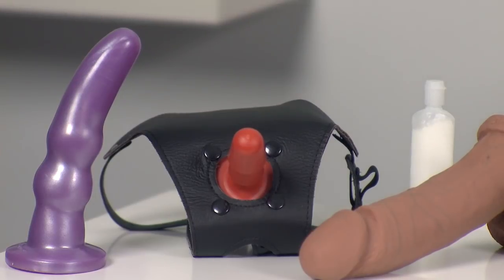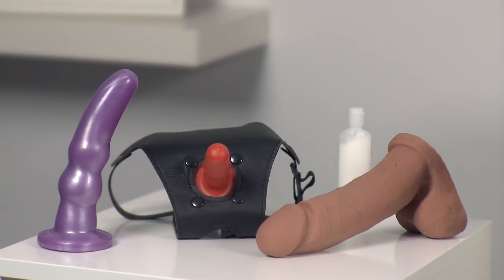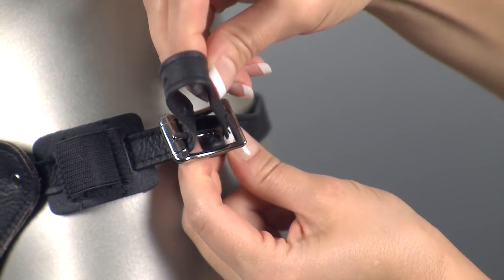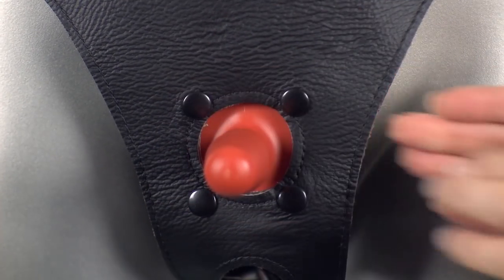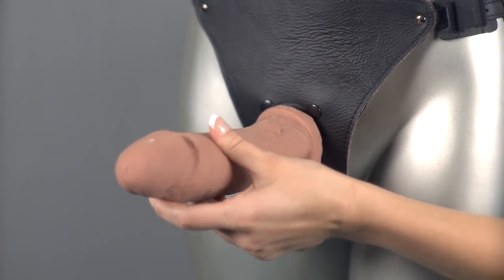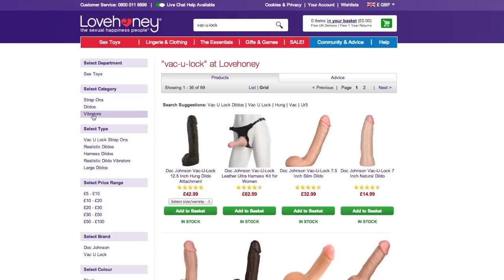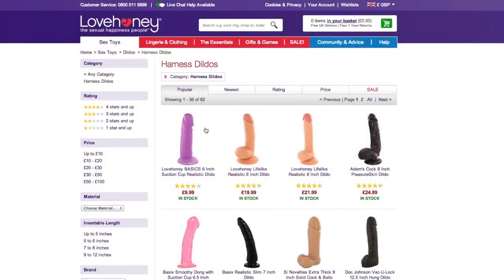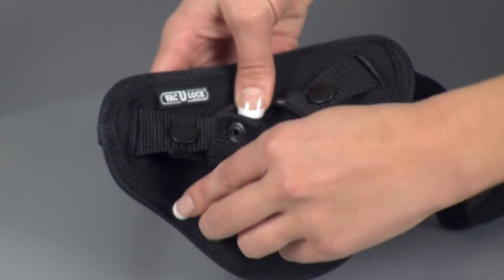How to Enjoy Better Strap On Sex with Vac-U-Lock | Buy Vac-U-Lock at Lovehoney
Doc Johnson's Vac-U-lock range of strap on harnesses and accessories offer a completely new way of enjoying strap on sex. Here, Annabelle Knight explains what makes the Vac-U-Lock collection so different, and how it can benefit your pegging and strap on adventures.